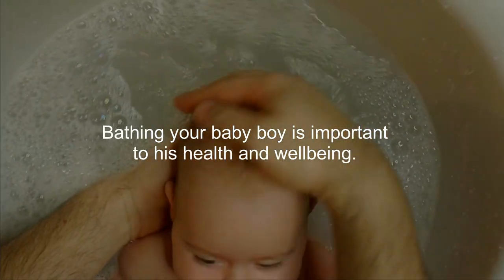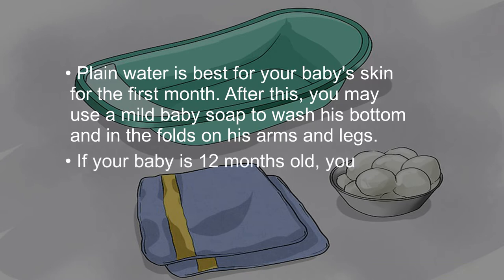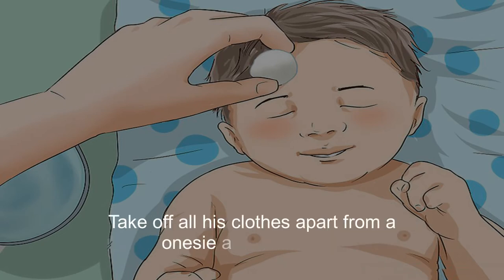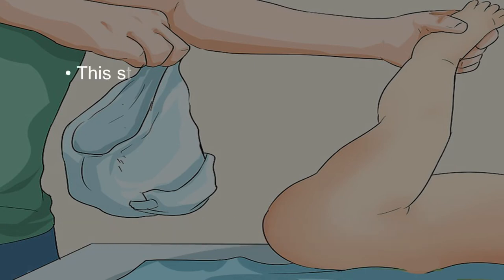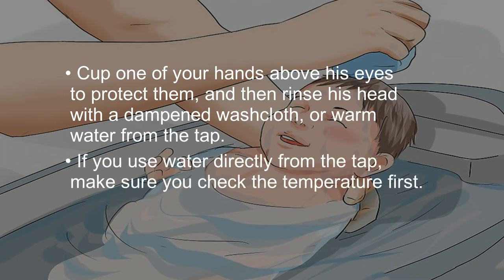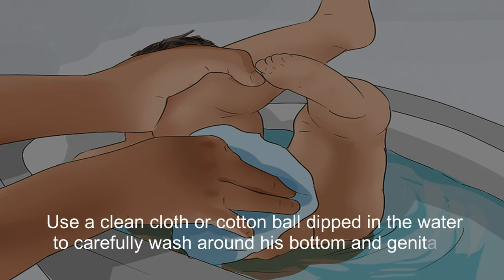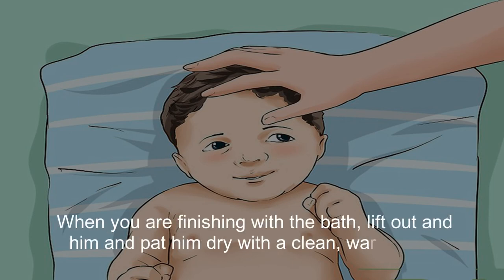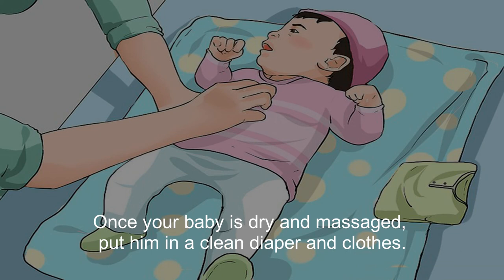How to Bathe a Baby Boy | Tips For First Time Parents.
This video tutorial will show you the ins and outs How to Bathe a Baby Boy, from start to finish. You'll learn the best way to hold your little one during the give bath, how to wash and rinse his hair, and even how to give him a quick massage afterwards. With these tips, you'll be a pro at bath time in no time! how to bath a newborn.
How to Bath a Baby Boy. @BEENATURALFOREVER

Bathing your baby boy is important to his health and wellbeing. You don’t need to bath him every day
 although you can if he enjoys it. You can give him a sponge bath sometimes
 and a full bath every few days. For a full bath
 gently wash him in a tub of warm water.
Part 1 Drawing the Bath
1
Gather together everything you need. To give your baby a bath
 you will need to gather together a clean tub to use
 such as a washing-up tub or special baby bath
 two towels and some cotton wool (cotton balls). You will also need a cup to use to rinse him and a washcloth. You should also grab a clean diaper and some fresh clothes that you will dress him in after the bath.
• Plain water is best for your baby's skin for the first month. After this
•  you may use a mild baby soap to wash his bottom and in the folds on his arms and legs.
• If your baby is 12 months old
•  you can use a mild baby shampoo and a mild baby soap.
2
Fill the tub with warm water. The amount of water you are recommended to use can vary
 but often parents are advised to add 2 to 3 inches. If you use this amount
 you should carefully pour warm water from the tub over you baby during the bath to keep him warm.
• Some research has suggested that using more water
•  enough to cover his shoulders
•  can help to keep him calm during his bath.
• However much water you use
•  make sure you hold him securely at all times.
• Check the temperature of the water with your wrists to ensure it is warm
•  not hot.
3
Wash his face. You can wash your boy’s face before you put him into the tub. Take off all his clothes apart from a onesie and his diaper
 wrap him in a towel and then hold him on your knee or lay him on his changing mat. Dip a cotton ball in the bath water and gently wipe around his eyes
 from the nose outwards towards the ears. Do this with a fresh piece of cotton wool for each eye
• Then get a fresh cotton ball
•  dip it in the bath water and wash gently around his ears
•  but not inside them.
• Repeat this with a fresh cotton ball around his other ear.
• Then dampen some more cotton balls and wash the rest of his face
•  neck and hands.
• Gently dry him with a soft towel.
4
Take off his diaper. To finish preparing him for the bath
 take off his onesie and diaper and clean around his bottom and genitals with some fresh cotton wool that has been dipped in the warm water. It’s important to clean up any mess before you put him into the tub.
• This step is just to clean off any surface soiling. It is not a thorough cleaning of the area — this comes later.

Follow us on:
__/LINKS\_

The materials and the information provided on Natural Health Care channel are present just for general and educational purposes and do not constitute any legal, medical or other professional advice on each subjected matter. None of the information on our channel videos is a substitute for a diagnosing and prescription by your health professional expert. Always seek out the opinion of your doctor or another qualified health provider before starting any new intake or medication and with any questions you may have regarding a medical disease. If you have or suspect that you have a medical problem, immediately contact your health care provider.